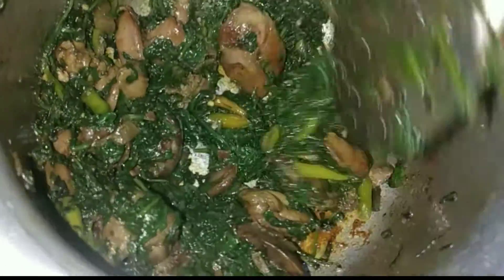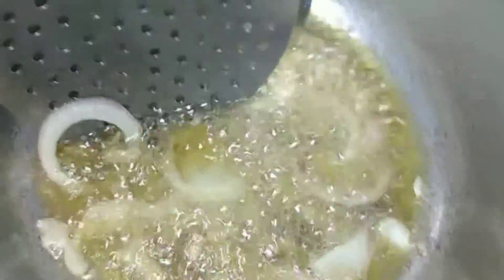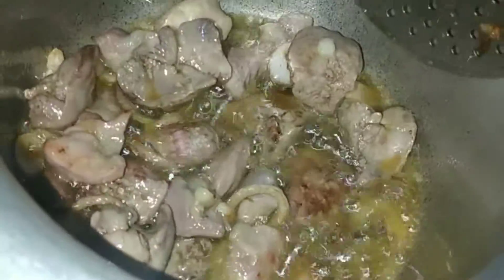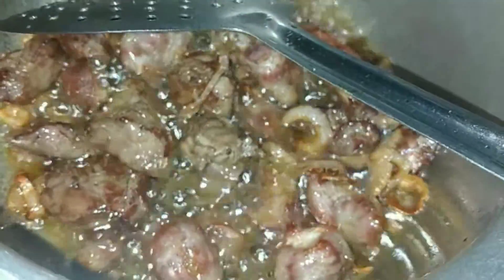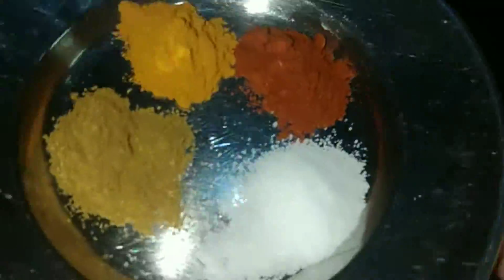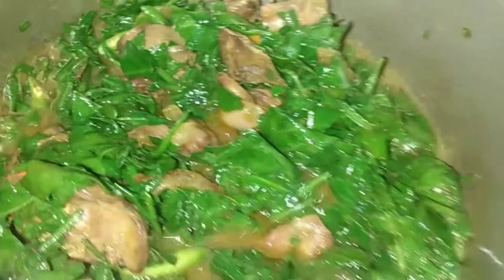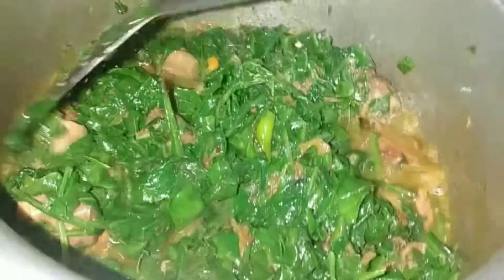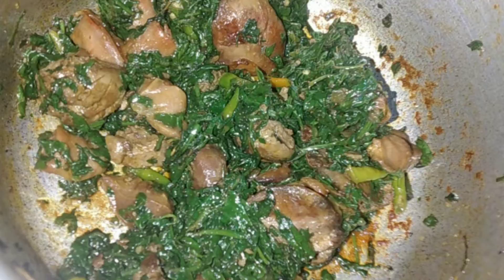पोटा कलेजी पालक की रेसिपी